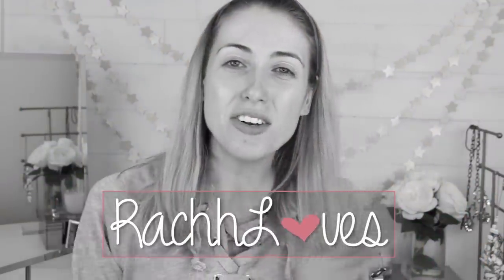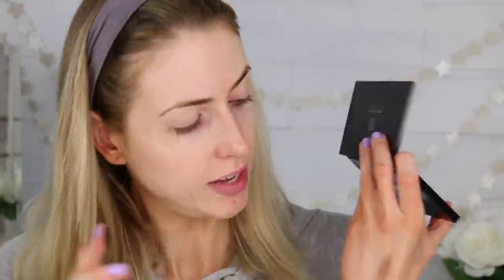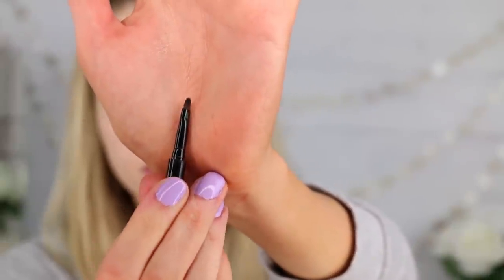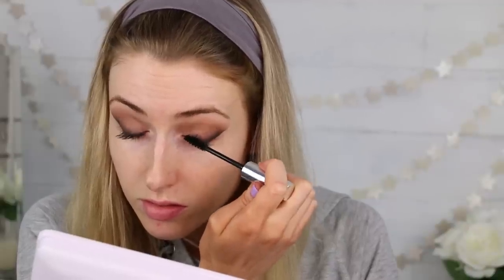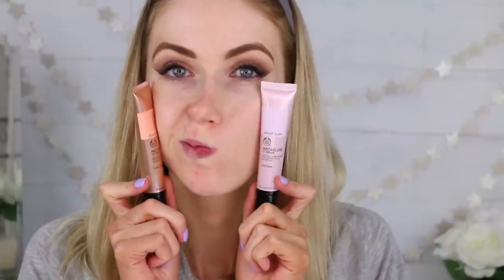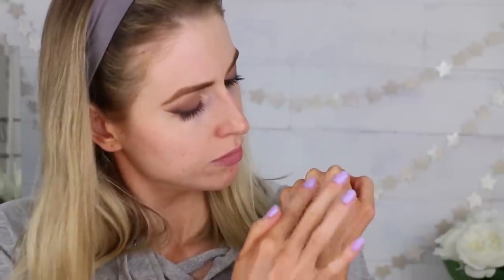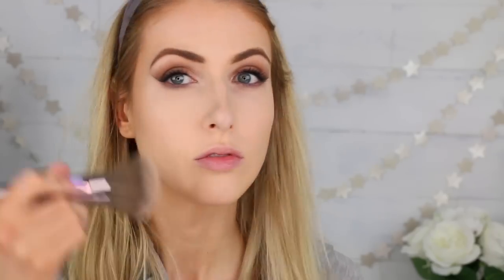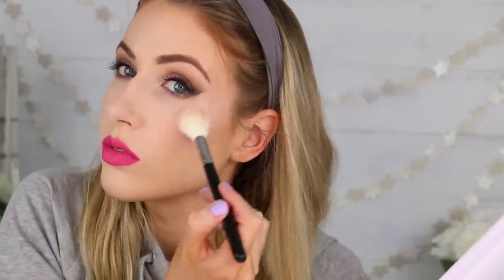FULL FACE Using THE BODY SHOP Makeup?! || What Worked & What DIDN'T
Hi, hey, hello and welcome to our little corner of the internet! I'm Rachel: a wife, mom of 2 (a 3 year old and a 1 year old), lover of makeup and chocolate chip cookie addict.